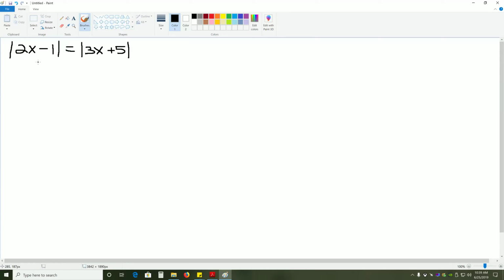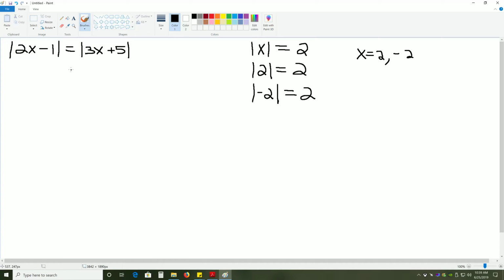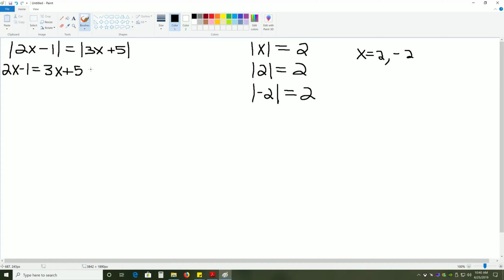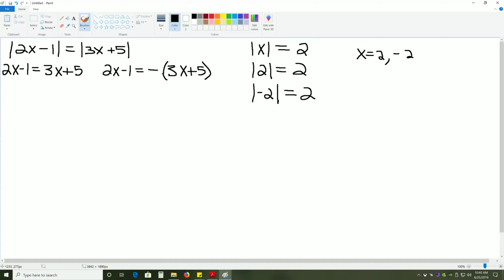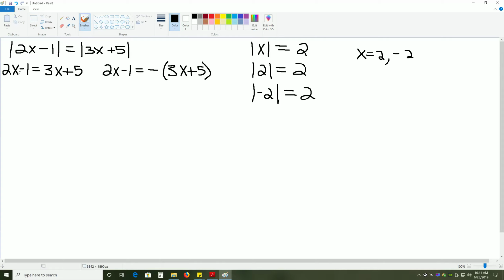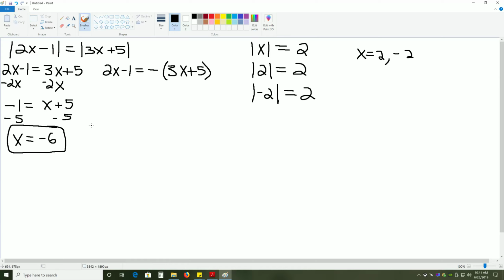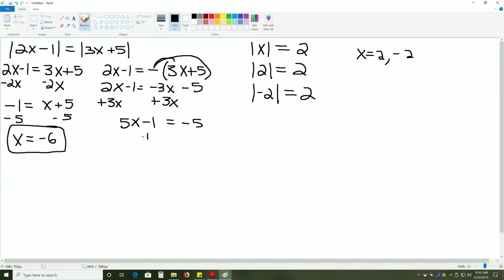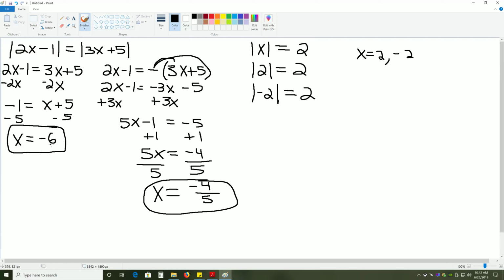College Algebra Ch. 2.6: Absolute Value Equations